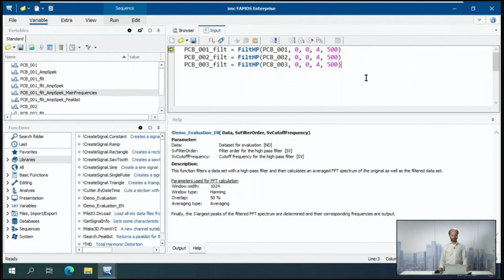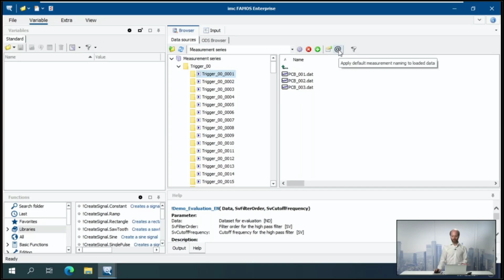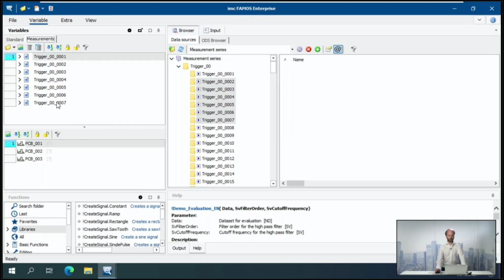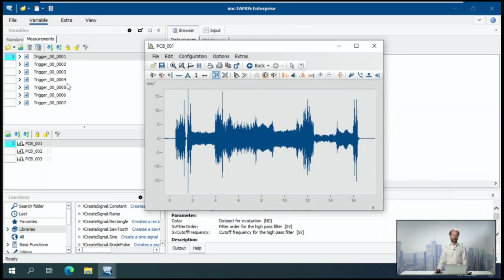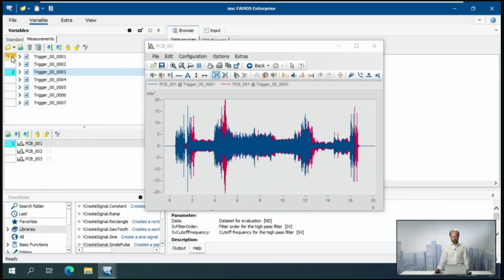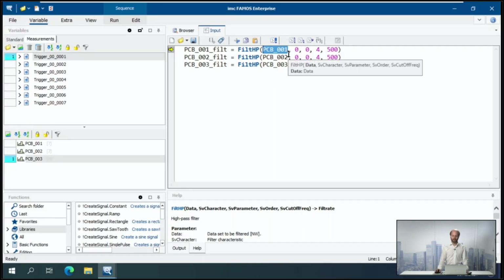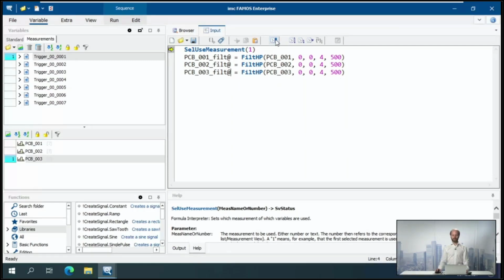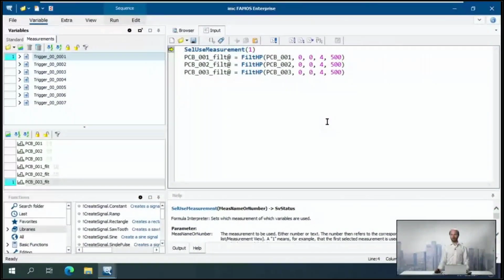Browsing through and processing measurement series with imc FAMOS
Learn the first steps of handling sets of test run data.

What is shown in detail:
- Loading data with measurement names associated
- The measurement-specific split view of the variables list
- Using symbolic measurement numbers is curve windows
- Plotting channels from multiple measurements at the same time
- Fixing a measurement run as a reference to compare against
- Performing calculations on dynamically selected measurements by index

The software version used in this video is imc FAMOS 2022.